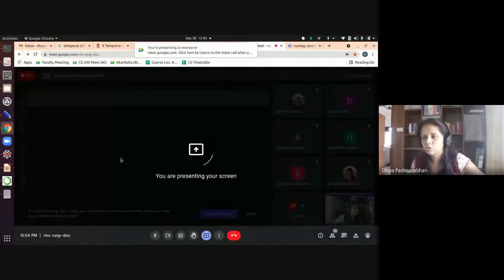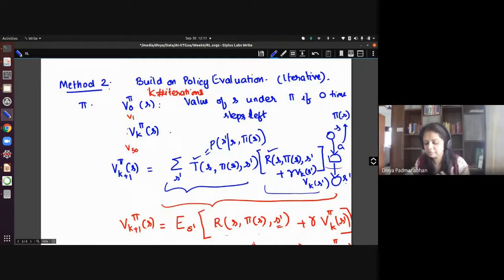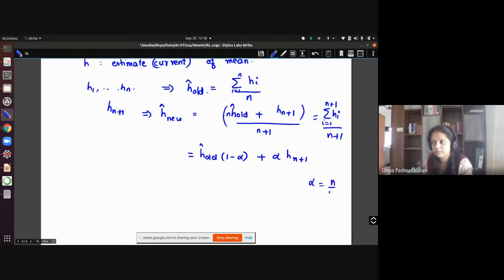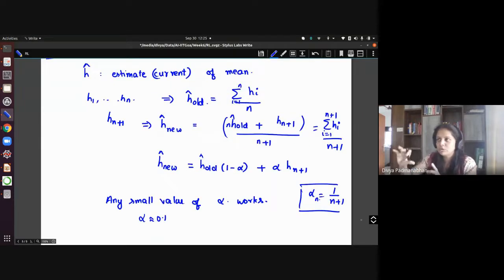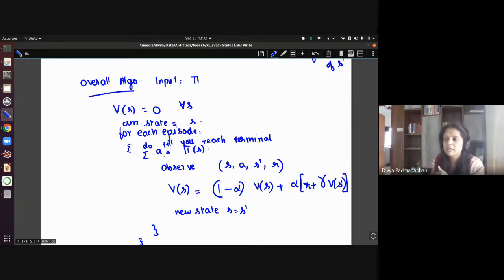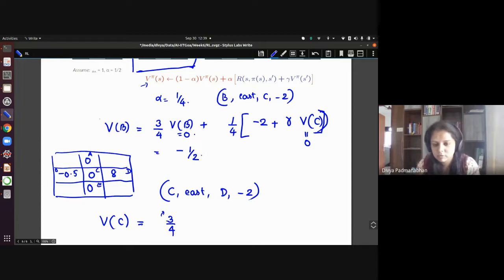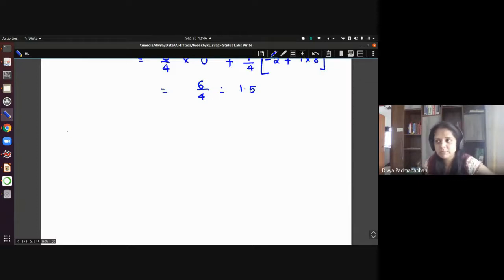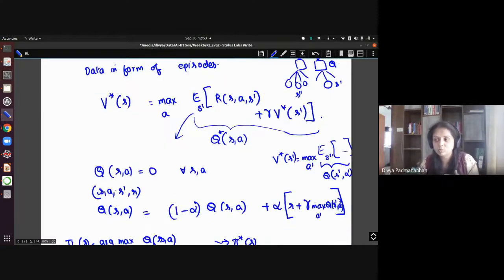CS330: Lec17 Temporal Difference Learning